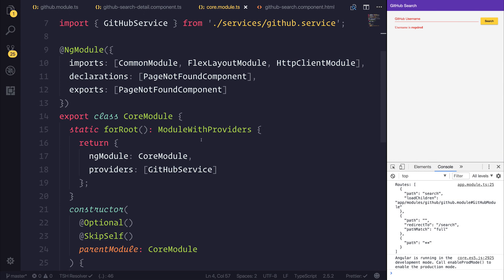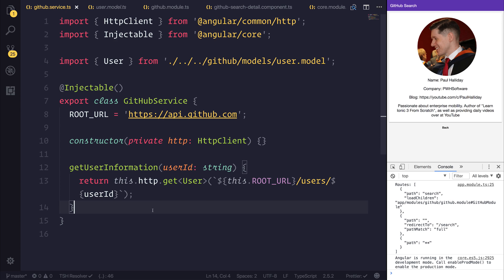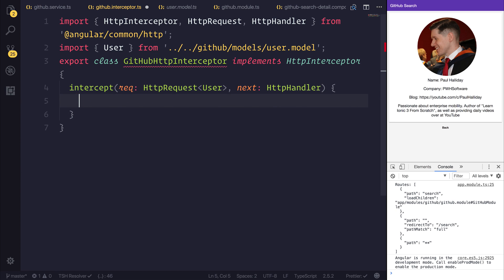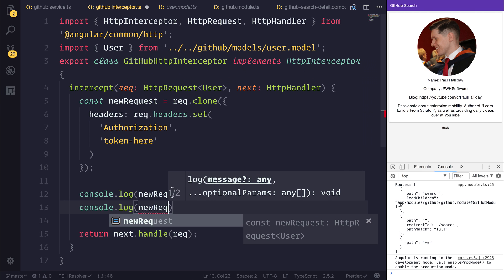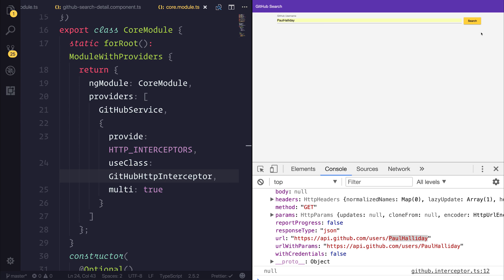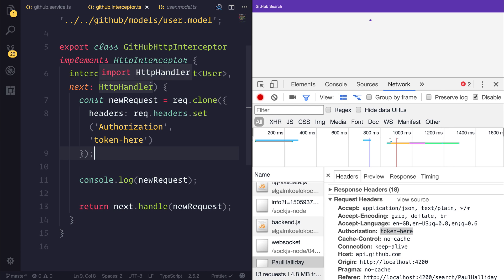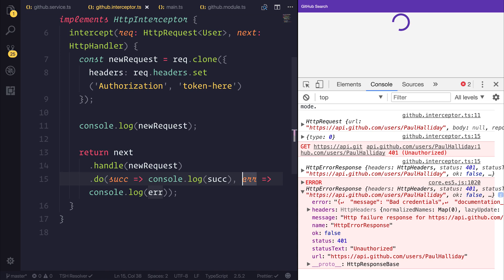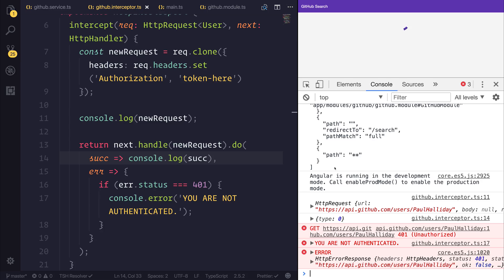Angular 4: Intercept HTTP Requests with the HttpInterceptor and HttpClient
Let's take a look at how to use HTTP Interceptor in an Angular 4 project.
Want to implement this as part of a project? Get my Angular 4: Beginner to Advanced course with this project as part of the course! Releasing this weekend.

Paulhalliday.io:
Learn Ionic 3 From Scratch